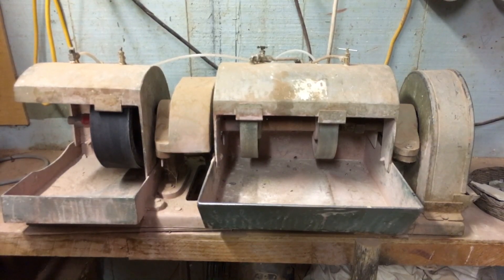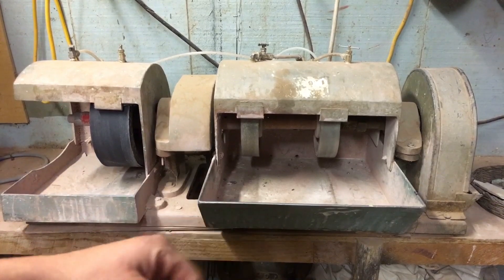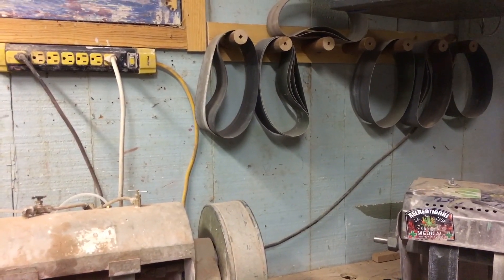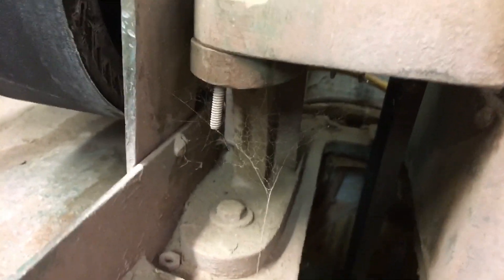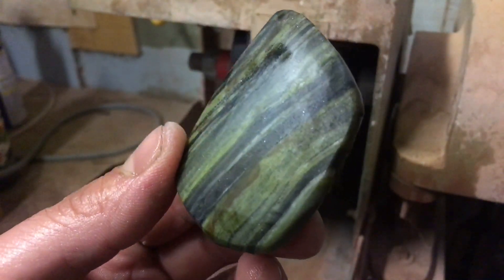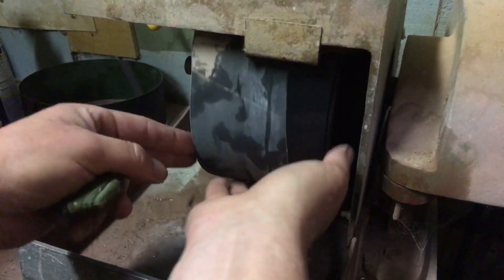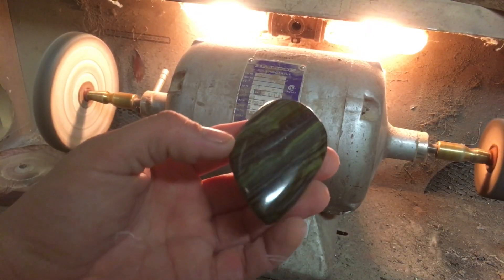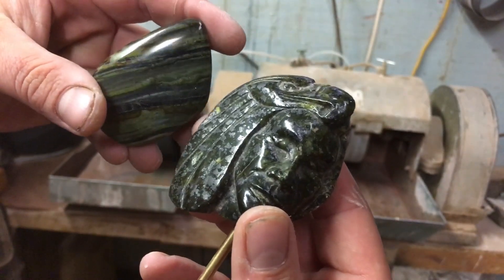Highland Park A-50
UPDATE:Highland Park was not started in the 40's but was formed much earlier then what I say in this video ;)

In this video I show off one of the first lapidary machines I have ever used which has payed for itself many times over and has been a great machine to learn on
I chat a bit about the build and offer a bit of what I think should be paid for this machine